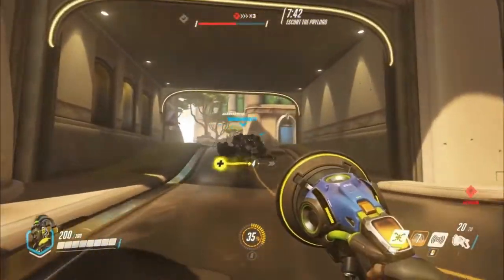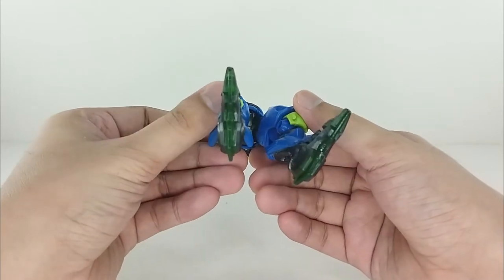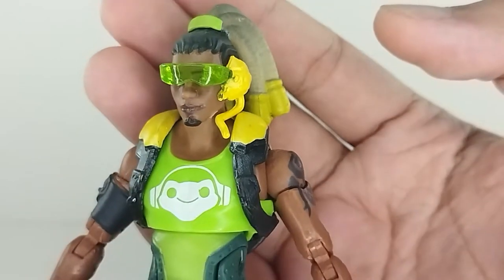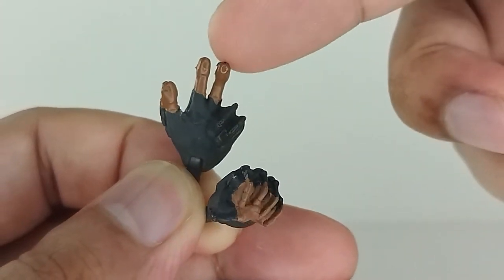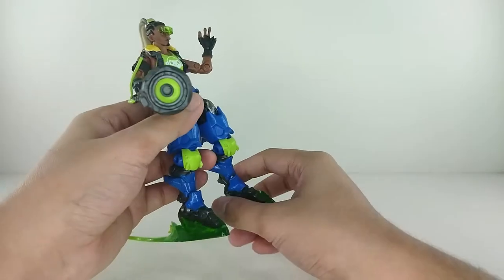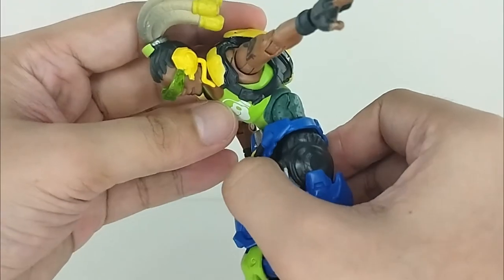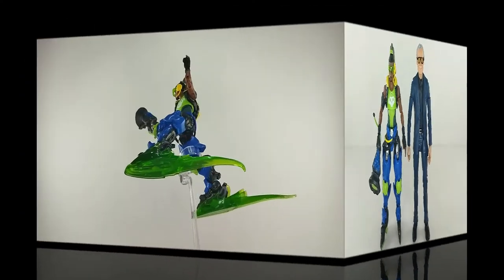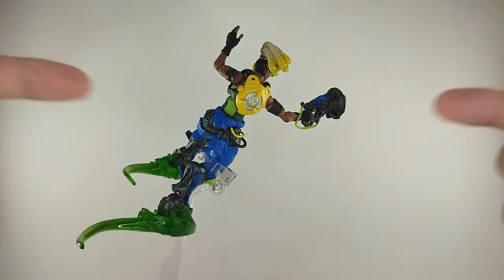Overwatch Ultimates Series Lucio 6" Collectible Action Figure Review!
Toy Stash in Action Pinoy Style Figure Review of Overwatch Ultimates Series Lucio 6" Collectible Action Figure by Hasbro. Let's check it out!